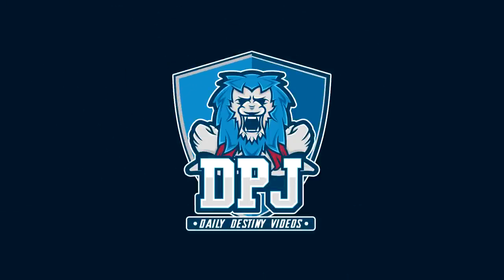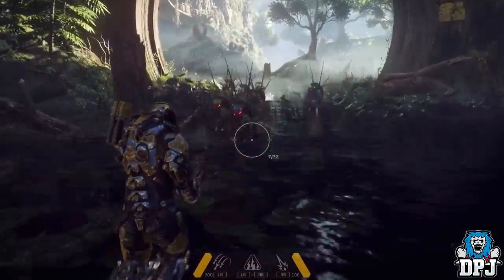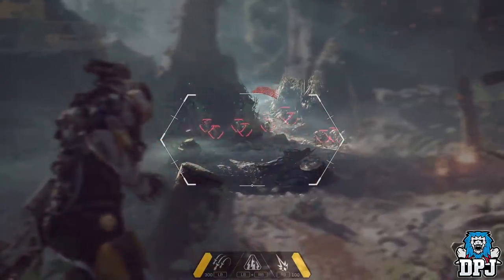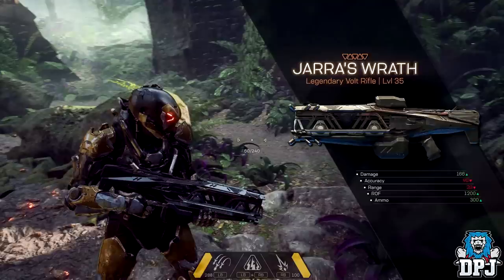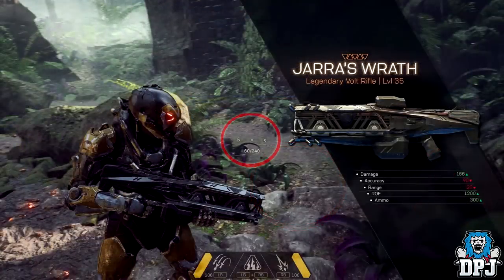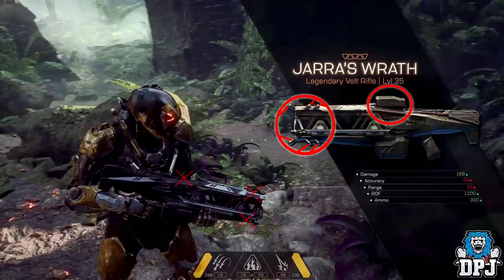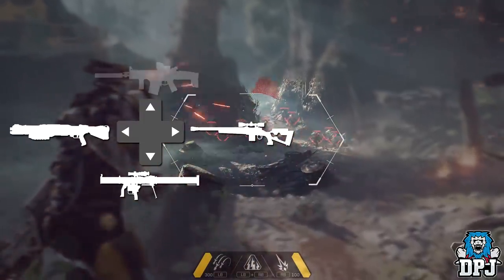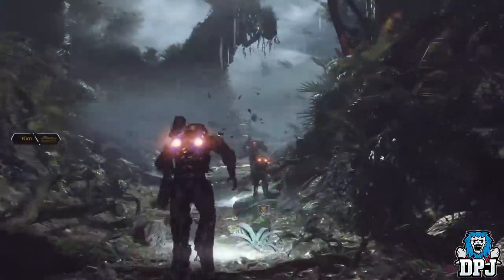Anthem: In-Depth Look At Weapons - Customization, Types, Rarities, Quests, Loadout, Inventory & More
Help Me Out By Sponsoring My Channel Help Me Out By Sponsoring My Channel